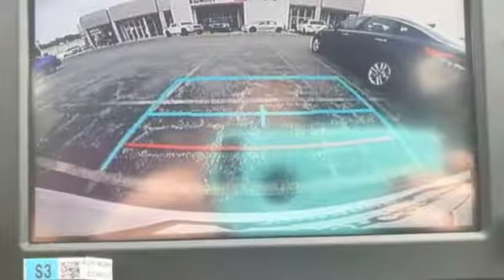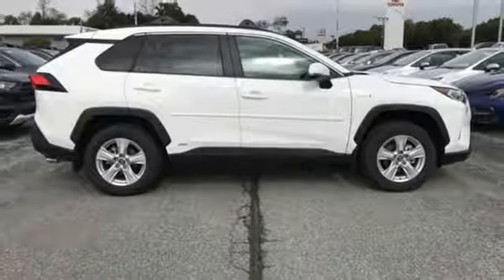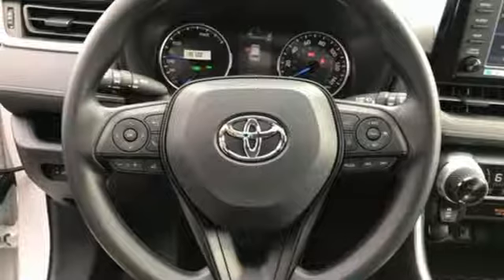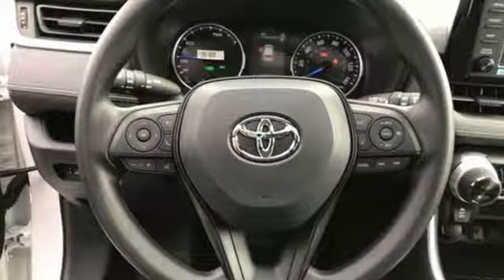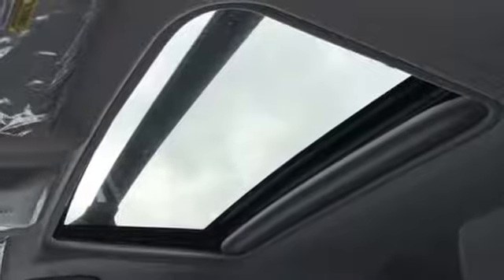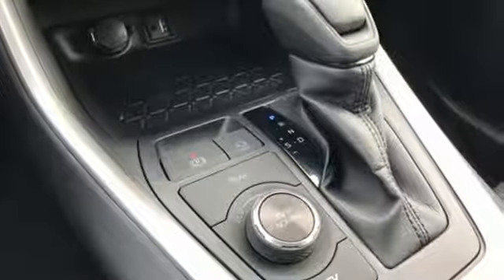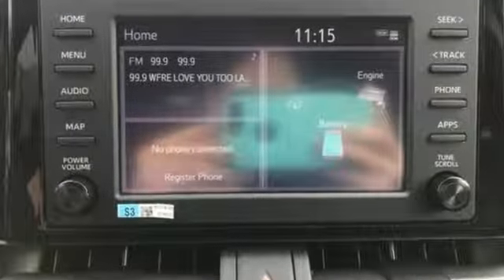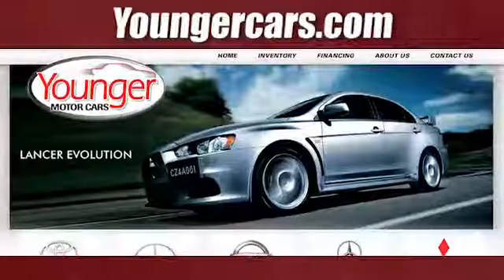New 2019 Toyota RAV4 Hybrid Frederick MD Hagerstown, WV V3182200 - SOLD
Year: 2019
Make: Toyota
Model: RAV4 Hybrid
Trim: XLE
Engine: 2.5L 4-Cylinder
Transmission: eCVT
Color: White
Stock #: V3182200
VIN: 2T3RWRFVXKW021160
Recent Arrival! 41/38 City/Highway MPGbrbrToyota is devoted to safety and dependability, and proper vehicle maintenance is important to both. That's why we include a no cost maintenance plan with the purchase or lease of every new Toyota for 2 years or 25,000 miles, whichever comes first. 24-hour roadside assistance is also included for 2 years and unlimited miles. Welcome to the ToyotaCare advantage.brbrEach year Toyota Motor Sales recognizes its finest dealerships with the prestigious President's Award. The President's Award honors Toyota dealers that excel in all facets of their operations. As a 17 time Toyota President's Award winning dealership you can be assured we take care of our customers not only during but after the sale of every car, truck and SUV purchased and/or serviced.

Be One!

We love our customers and they love us. We know finding the right car at the right price, is often a challenge. Finding the right dealer to do business with, well..that too can be a challenge. At Younger Nissan of Frederick, customer satisfaction is our top priority. Our knowledgeable and light spirited sales and service team raises the bar on the level of customer care. If you've never purchased nor had your vehicle serviced here at Younger Nissan of Frederick, allow us the opportunity to earn your business.

At Younger Toyota in Hagerstown MD not only do we offer a great selection of New Toyotas and used vehicles, but we also make the car buying process hassle free. We keep an extensive inventory of quality used cars with great prices and it’s our commitment to respond to your inquiries with the fastest response, and friendly service you prefer!

You’ll find safety inspected used cars, current New Toyota specials, used car specials, and directions to our dealership in Hagerstown MD. You can even get pre-approved before stopping by!

If you’re in Western Maryland, we’re the Toyota Dealer for you. We’re accessible by all the major cities including, Frederick Baltimore Germantown Rockville Washington DC Silver Spring Bethesda Leesburg Martinsburg Chambersburg Charlestown and Cumberland.